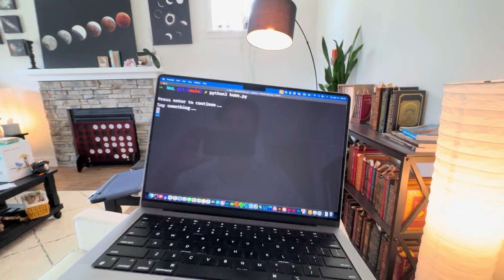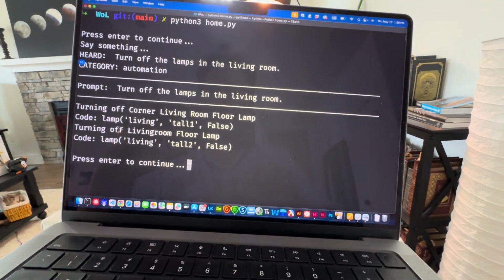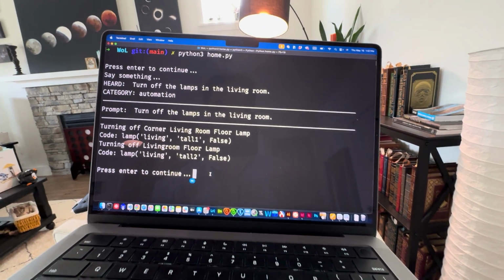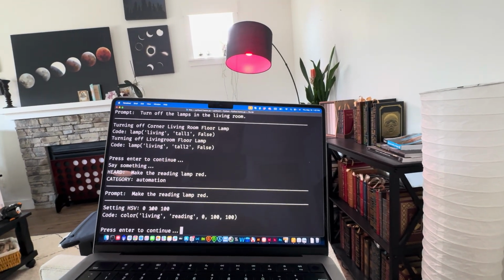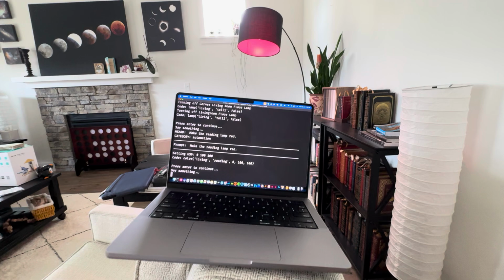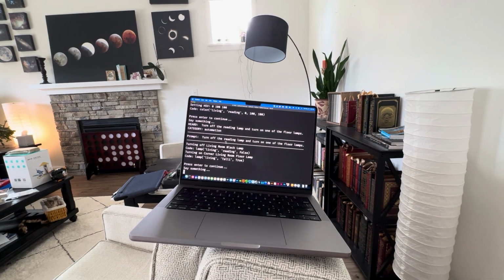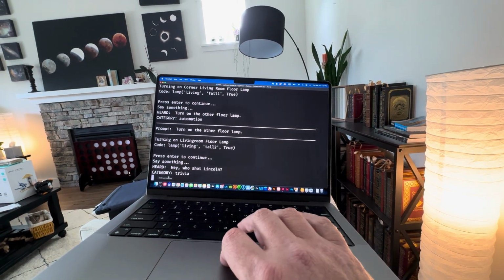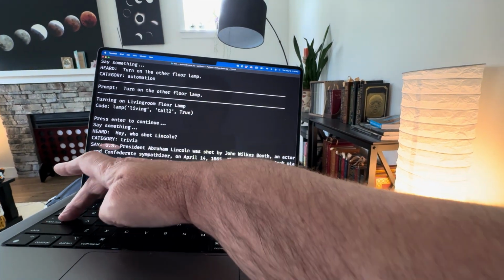WoL Spring 2024 Demo: Home Automation with Local Phi-3 & Whisper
Running Whisper and Phi-3 locally to automate the house. When Phi decides that something is better suited to a larger language model, it calls out to GPT 4o.